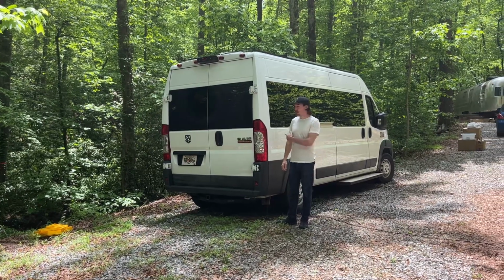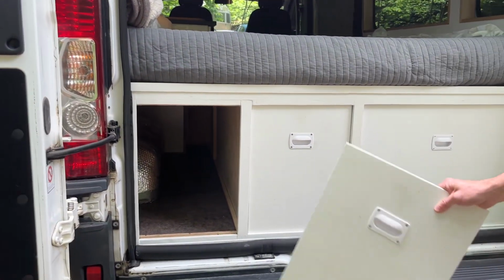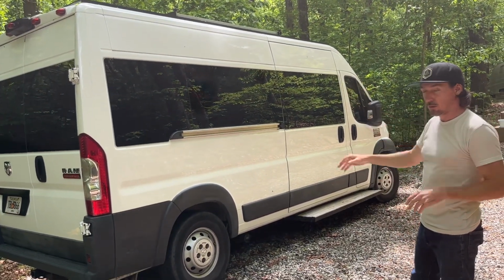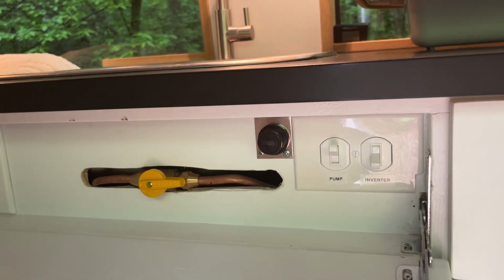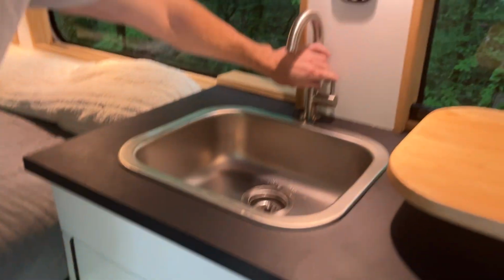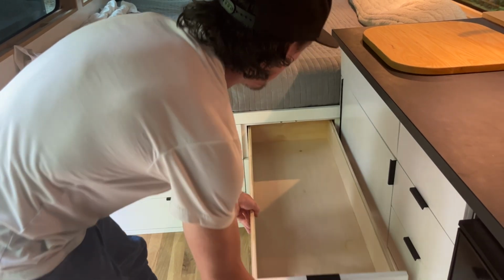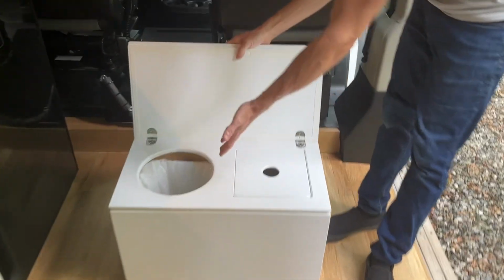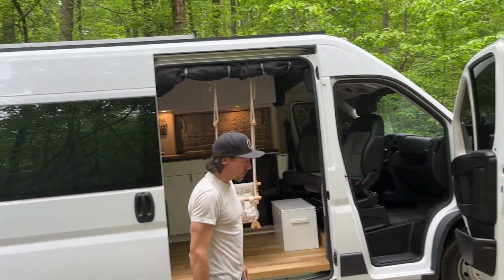2016 Ram Promaster 2500 Van Tour